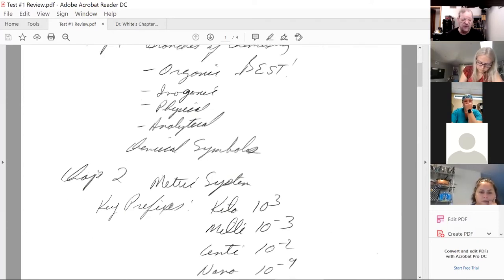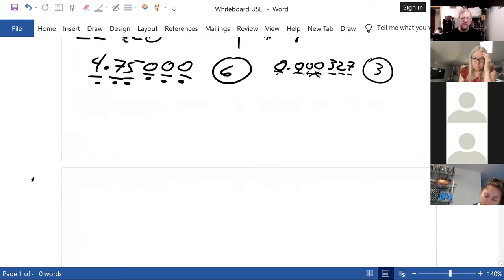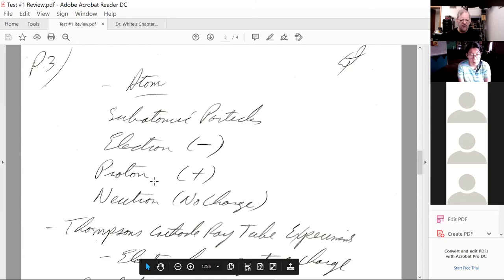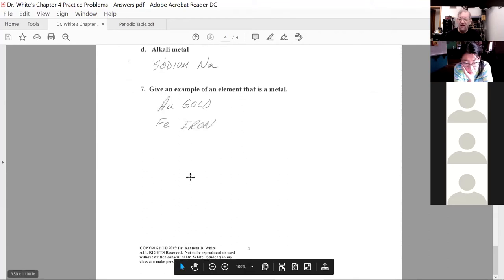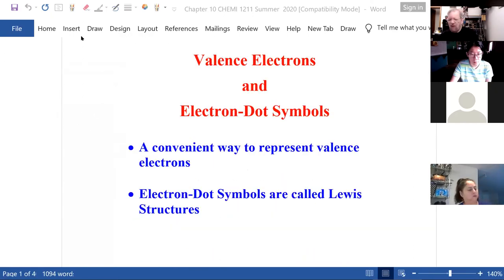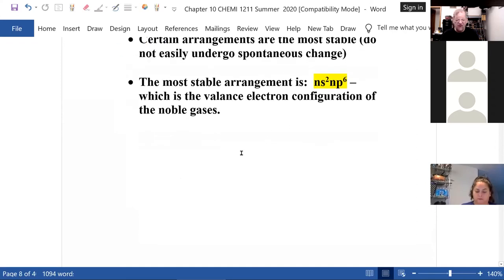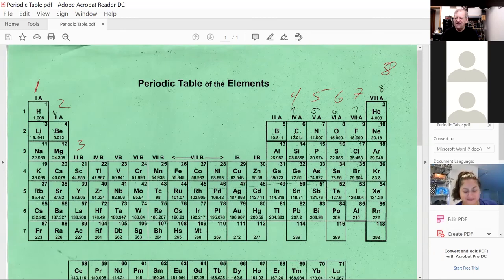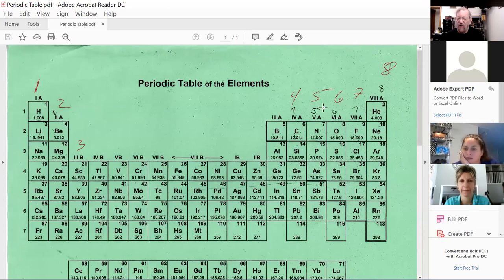20200915 CHEMI 1211 Zoom Meeting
Date: 20200915

Topics: Test #1 review, Chapter #4 practice problem answers, Chapter #5 quick review of chemical bonds.  Chapter #10 valence electrons, Lewis structures, Ion formation.